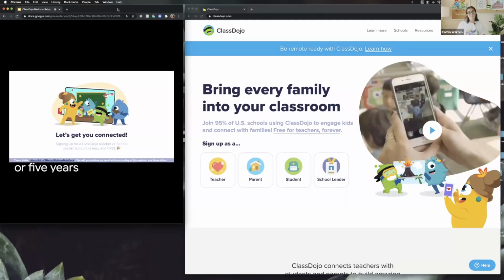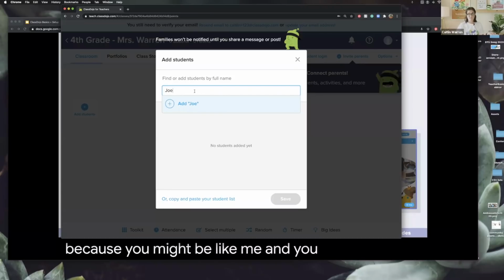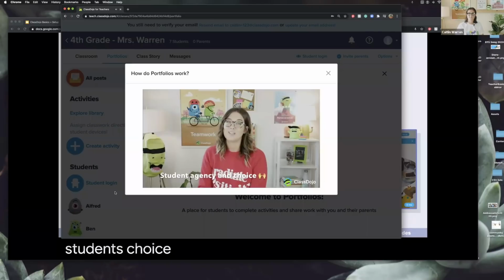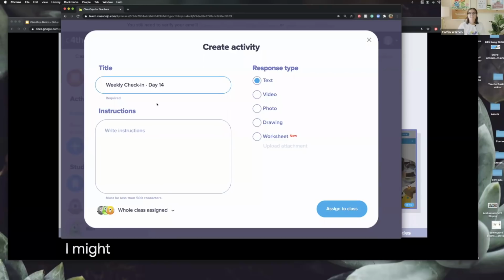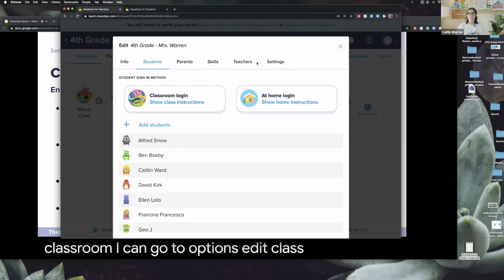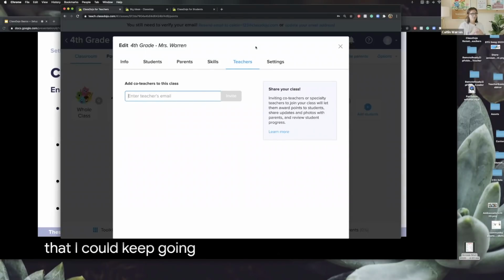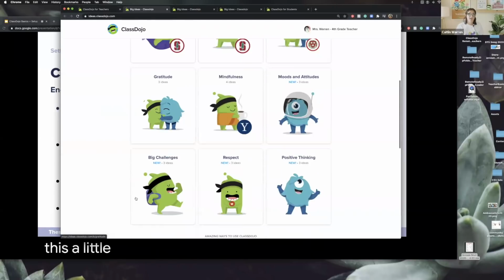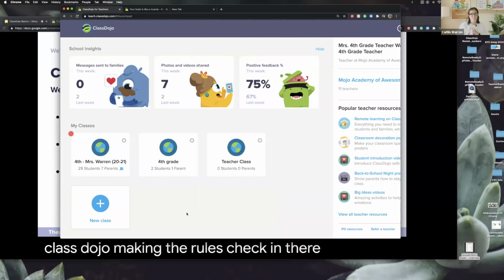Webinar: Get set up on ClassDojo to rock back-to-school 🎸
Learn all about ClassDojo from Caitlin — a former elementary school teacher, and ClassDojo Mentor, now part of the ClassDojo team! In this webinar, she shares her how to get your account all set up so you can focus on the important stuff - supporting families and students both in-person and remotely this BTS 🍎

Find this video helpful? and pass it on to other teachers in your school so they can have an amazing school year, too 😊